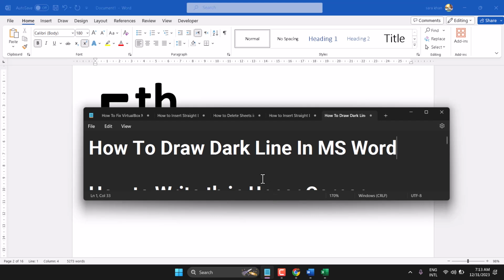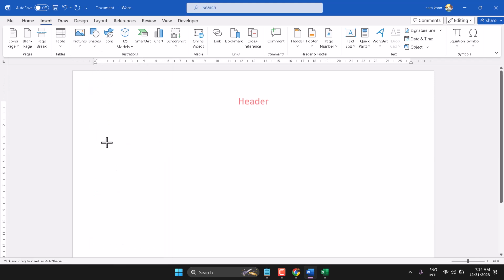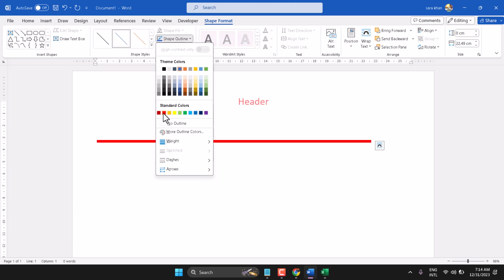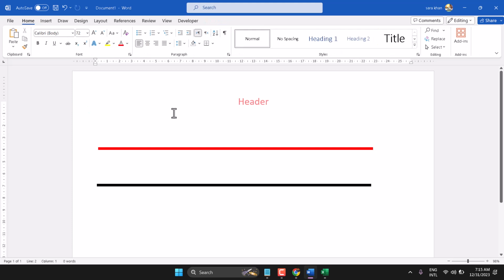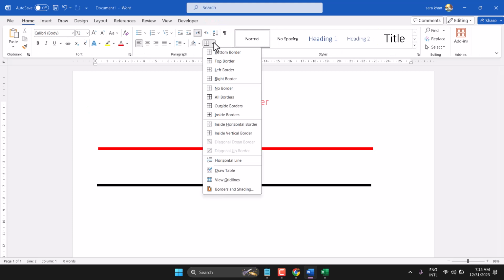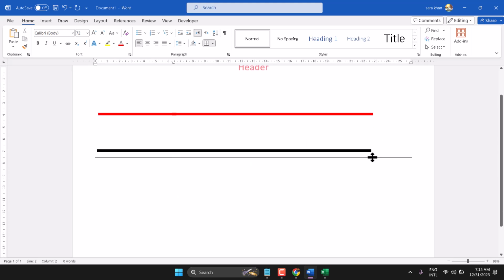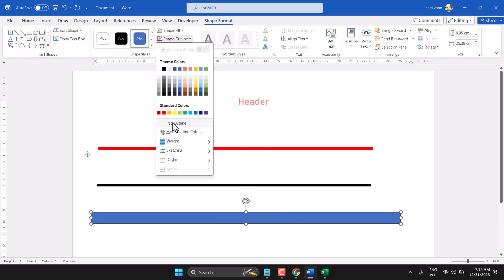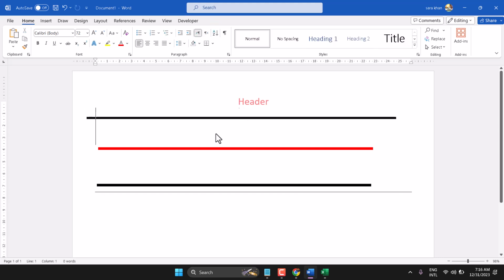How To Draw Dark Line In MS Word